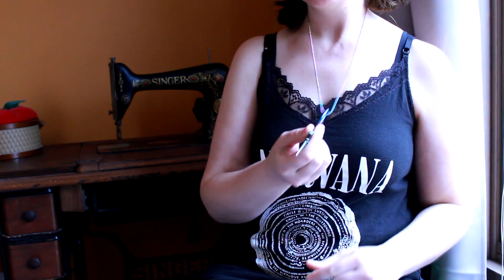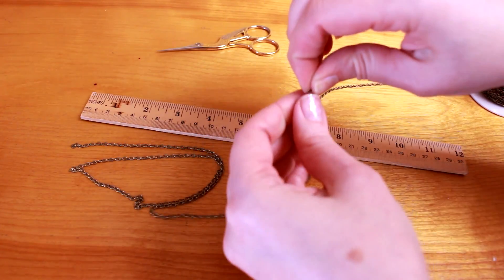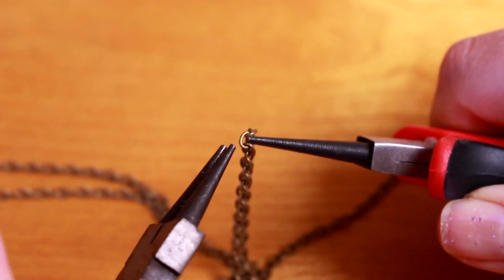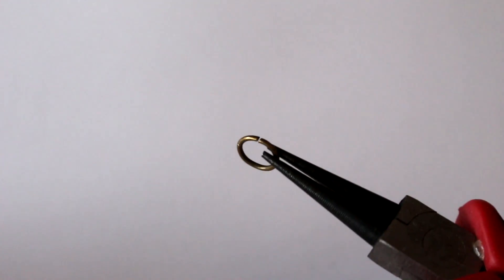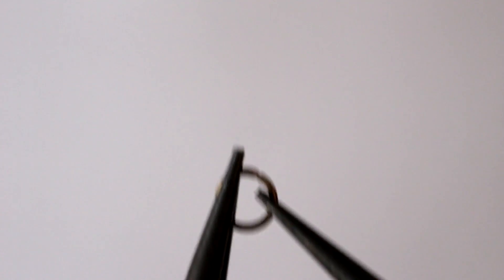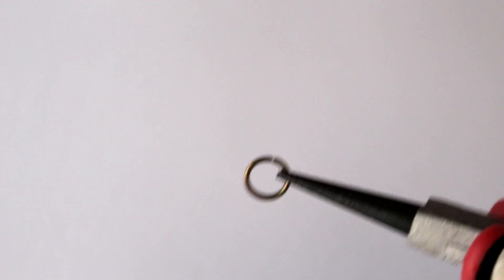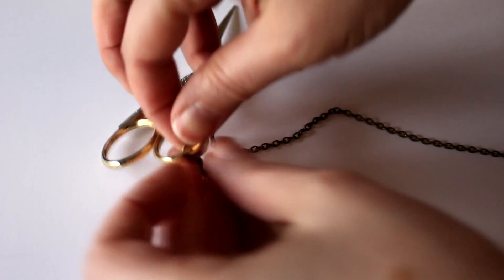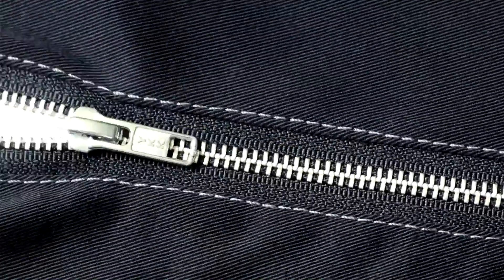The Scissorlace! One of my favorite sewing tools ever, plus a quick jewelry-making tip!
This is a stupid-easy project, but it's such a useful tool, you won't want to be without it. Let a necklace and your scissors join forces to become THE SCISSORLACE!

If you don't have jewelry-making tools, just grab a long ball chain necklace and you're good to go. But if you do want to make the necklace portion from scratch, don't miss my handy jump ring tip!